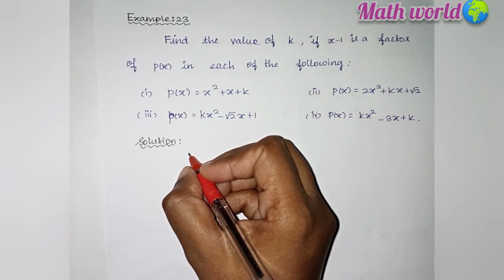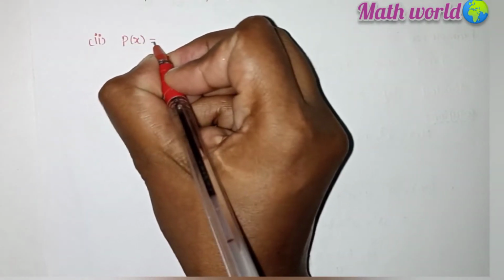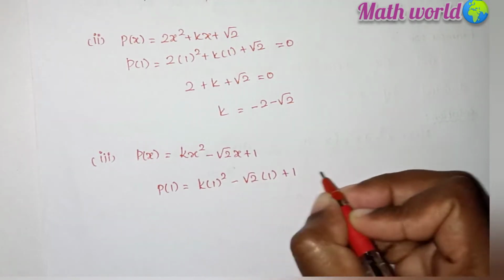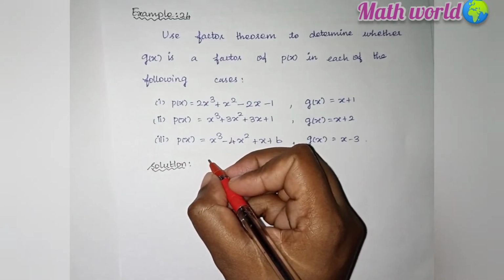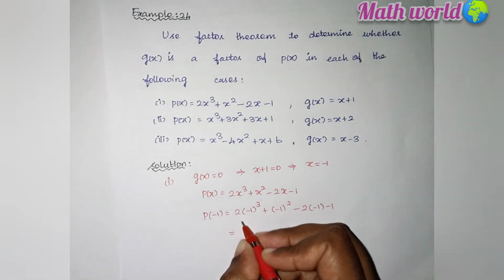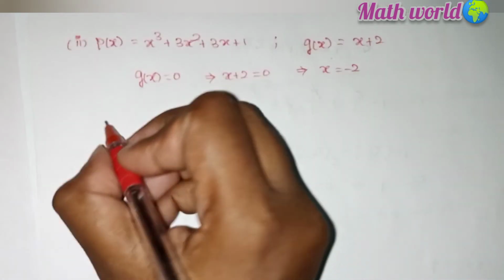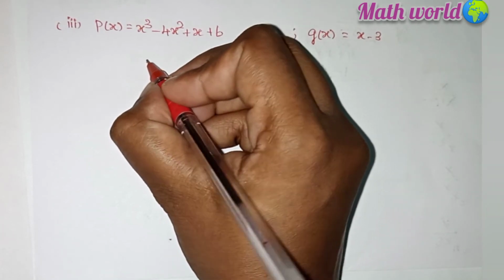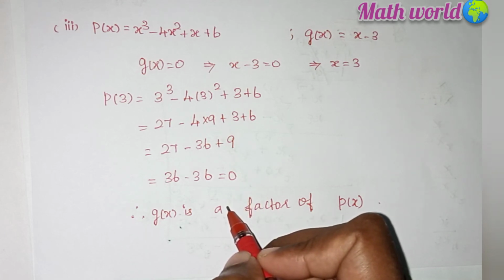Math world🌍; NCERT GRADE 9; Ch:2 (Polynomials; exercise ; Using factor theorem; Video-25